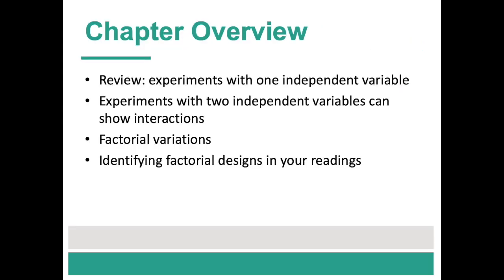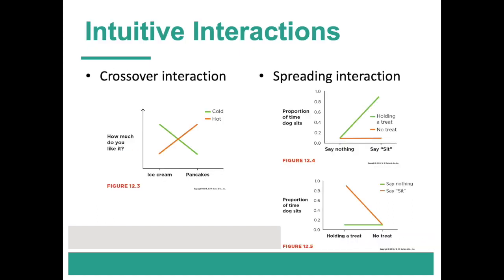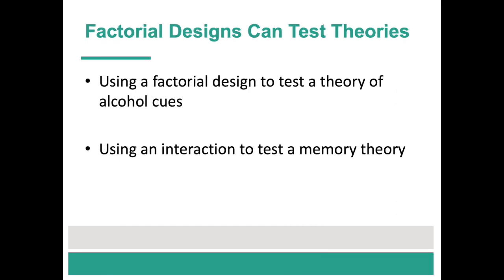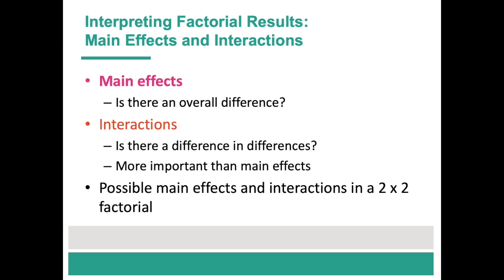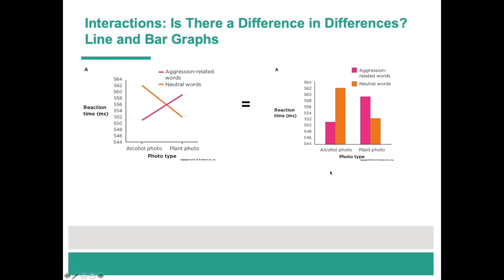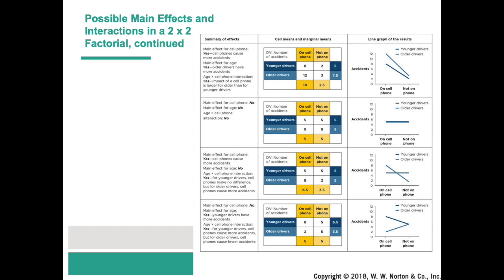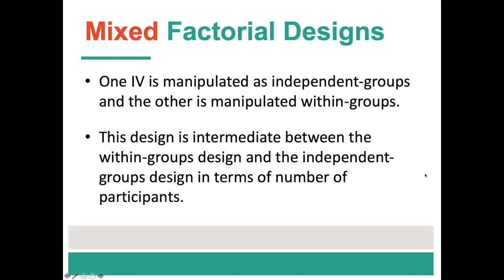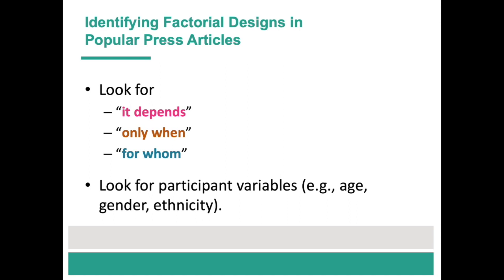PSY 3500 - Chapter 12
This video is about Chapter 12 in Beth Morling's "Research Methods in Psychology" textbook, discussing factorial experimental designs and the meaning of interactions